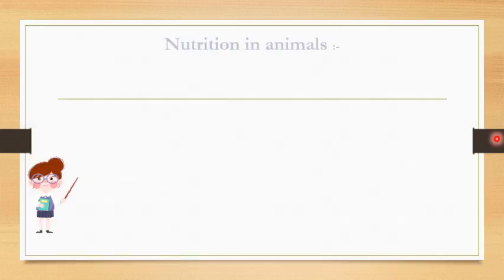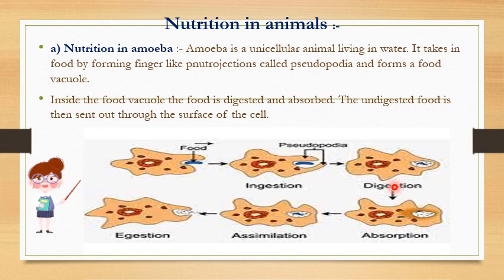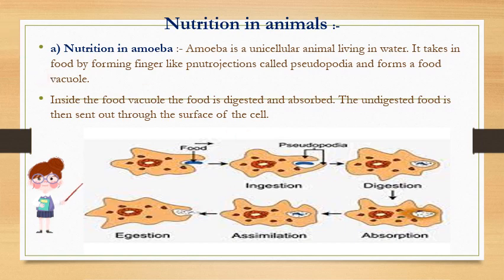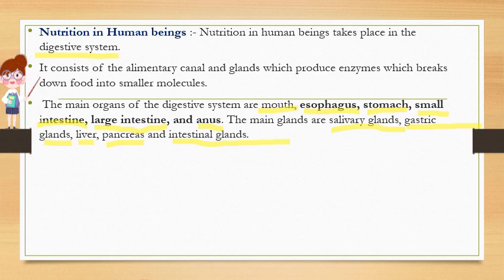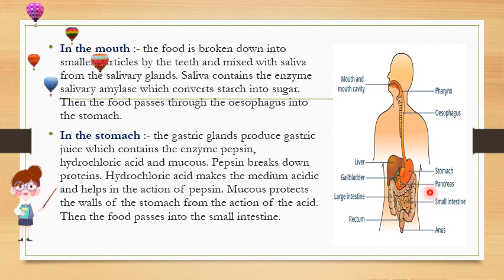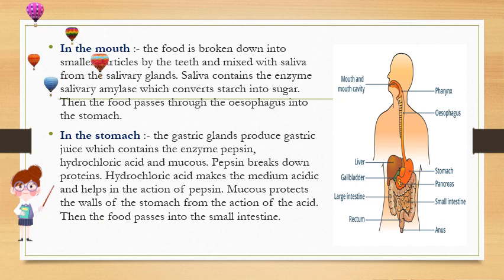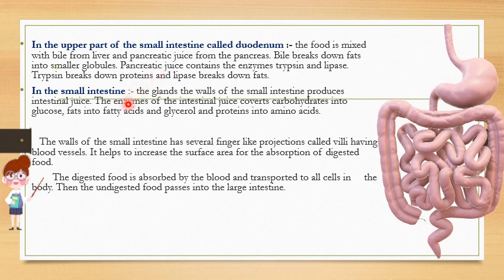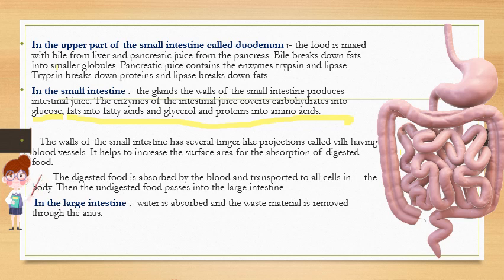LIFE PROCESSES (Nutrition in Animals)